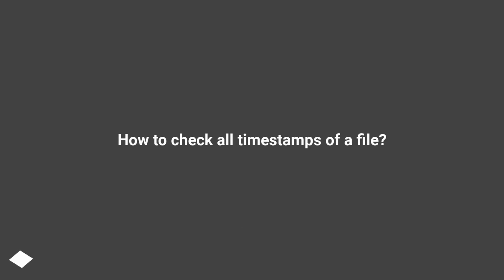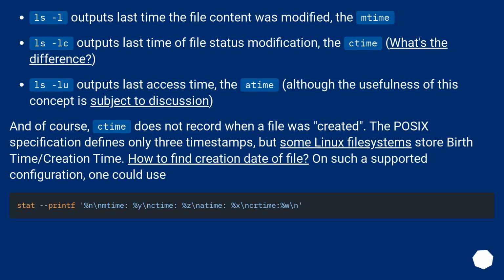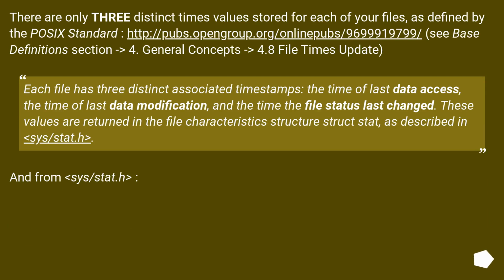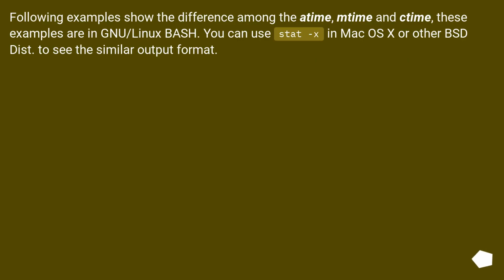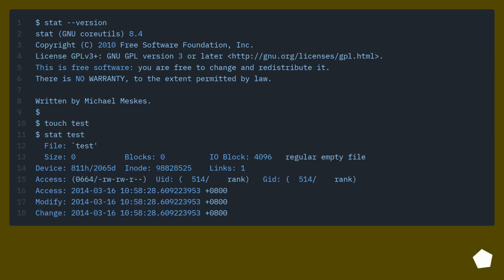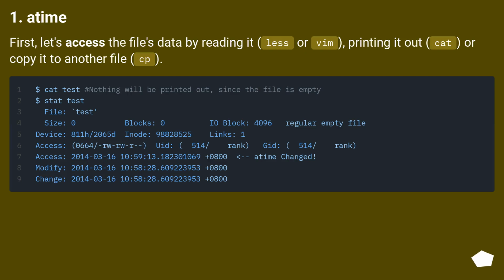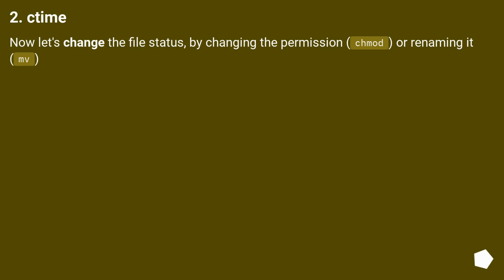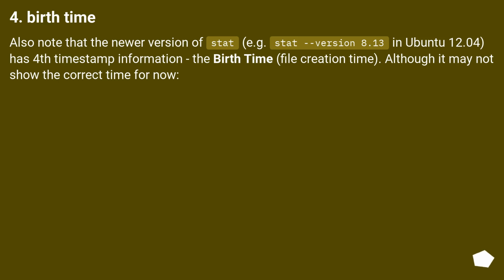How to check all timestamps of a file?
Chapters
00:00 Question
00:22 Accepted answer (Score 105)
01:36 Answer 2 (Score 25)
05:40 Thank you